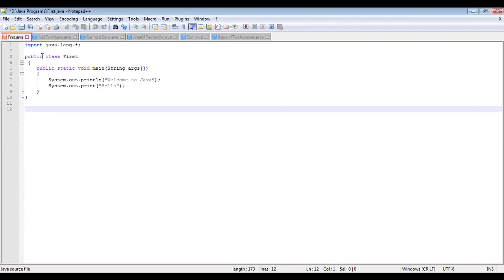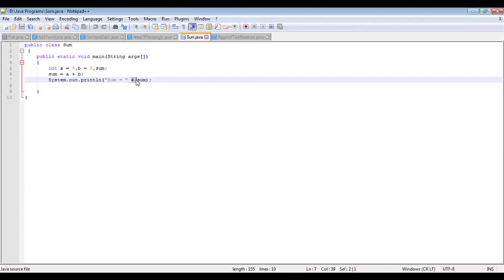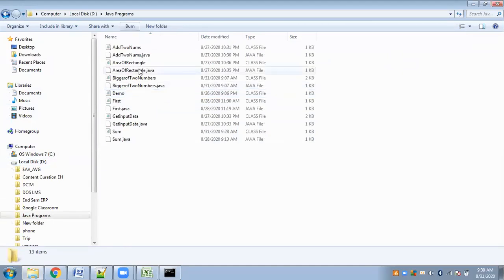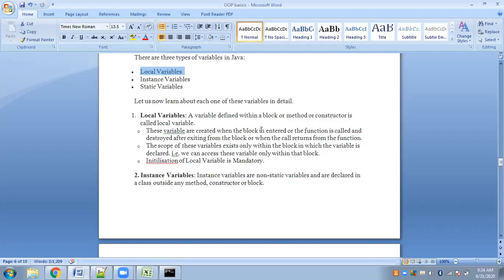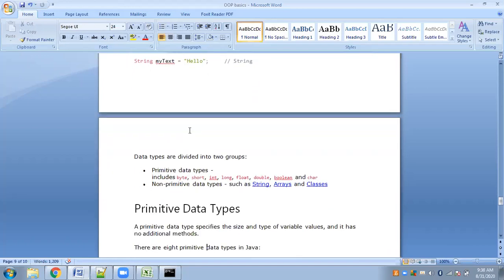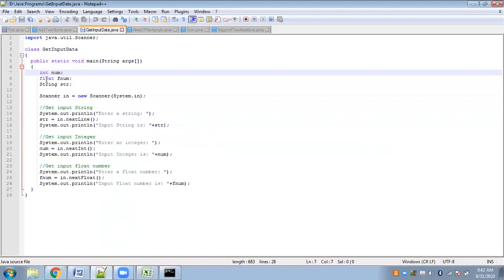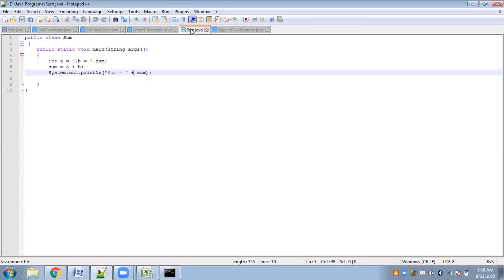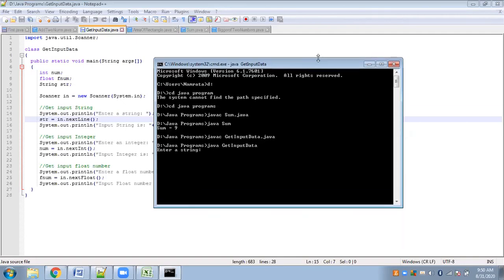Scanner Class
31/08/2020